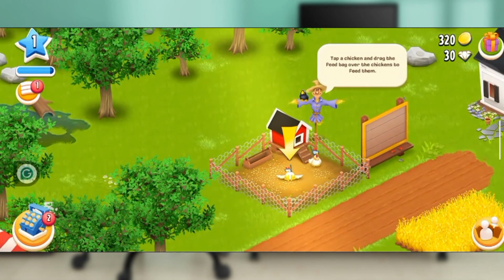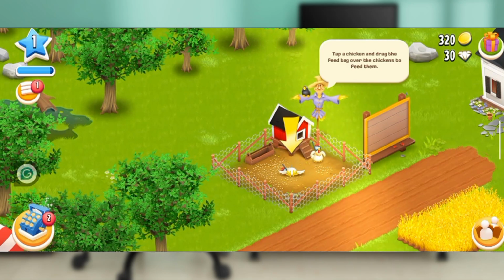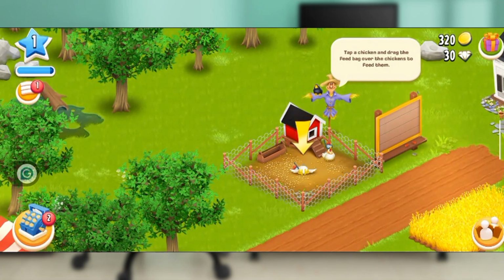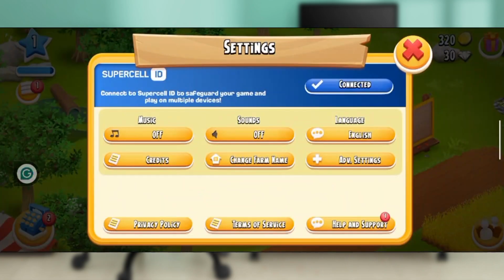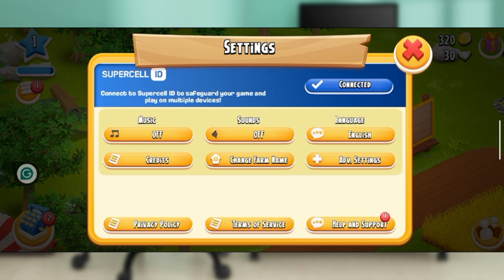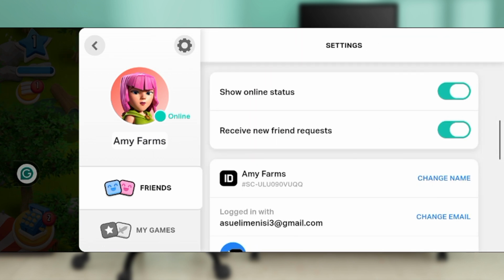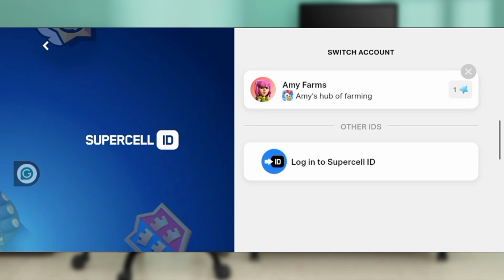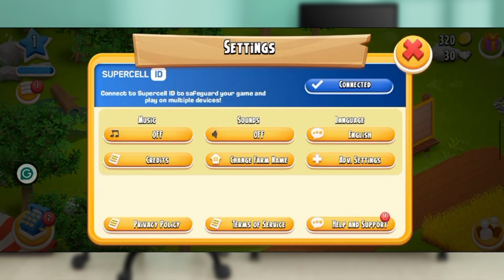How To Switch Accounts in Hay Day (Easiest Way)​​​​​​​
In this video I will show you How To Switch Accounts in Hay Day . It would be good if you watch the video until the end so that you don't miss important steps.